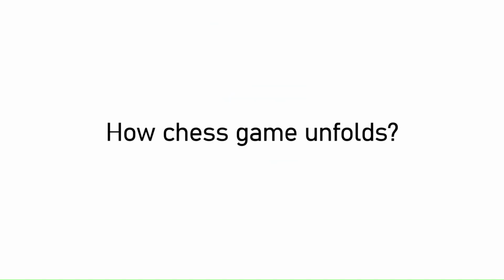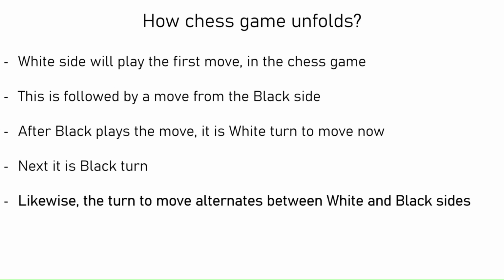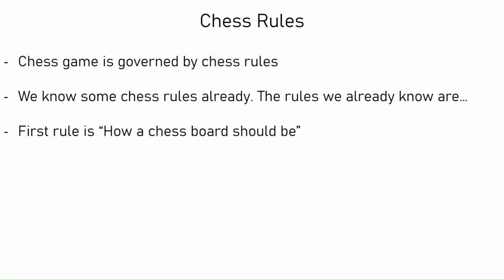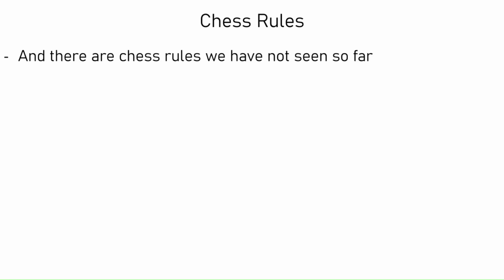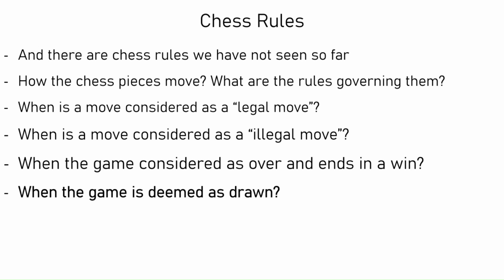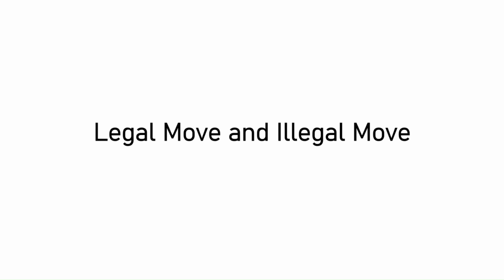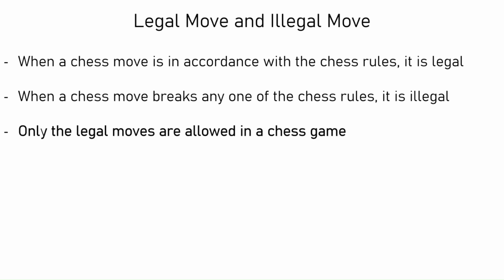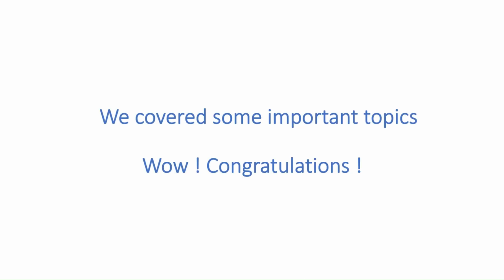Episode 4 - Let us Start | Chess Rules | Legal Move | Illegal Move | Chess Fundamentals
Hi Children. This is an interesting "Learning Chess" series. Each episode will take around 5 minutes Time and is made easy and simple, to understand. In this episode of "Let us Start", we deal with Chess Rules and other relevant topics. Chess Rules' importance is described, in a simple and easy way to understand for everyone.